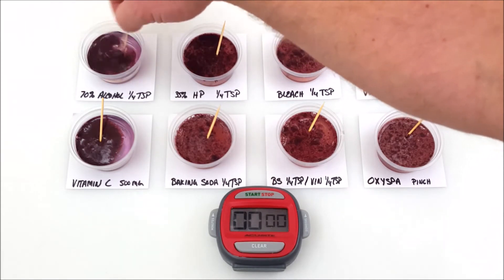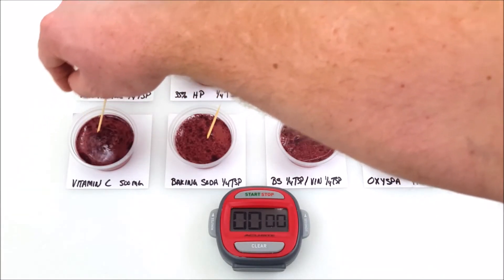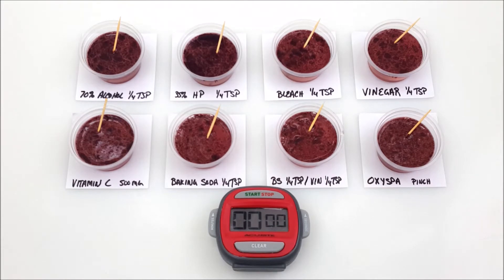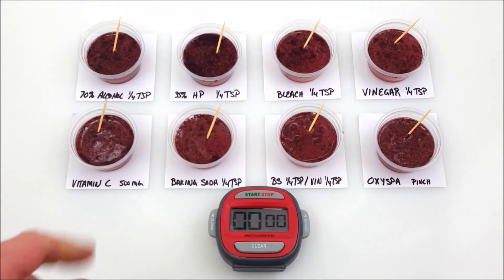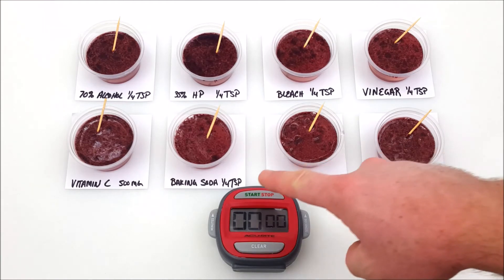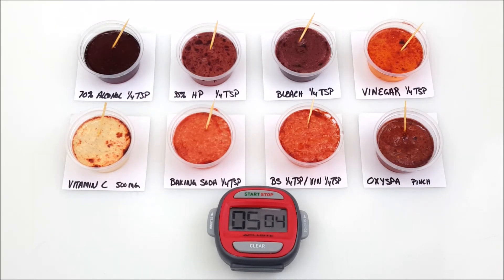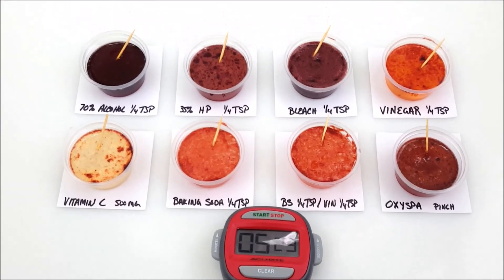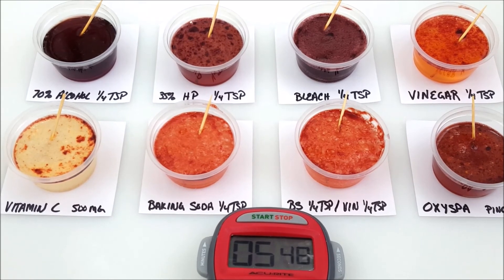Hair dye in float tanks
Testing hair dye removal in float tank solution.